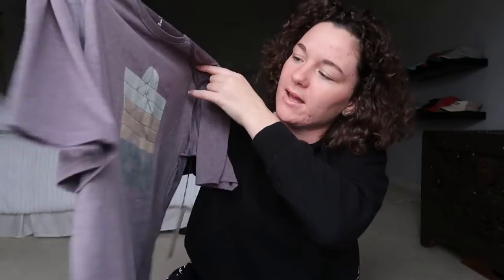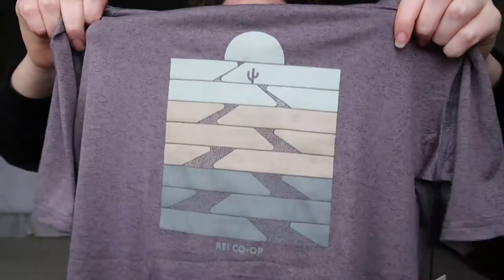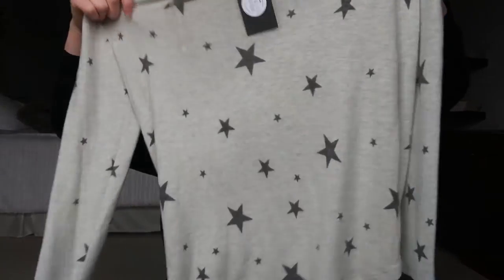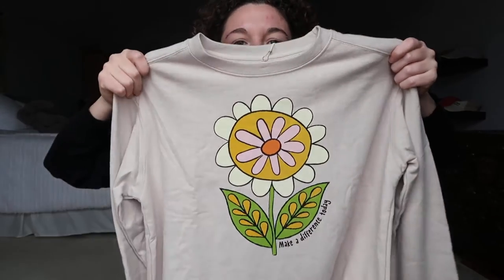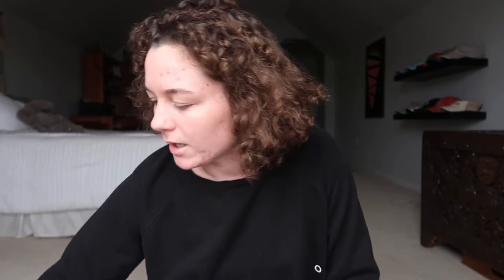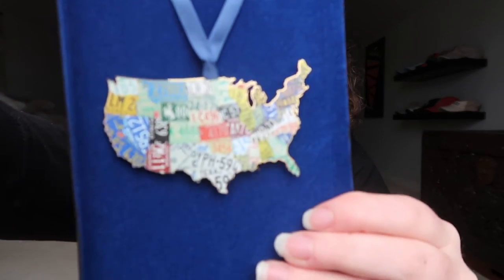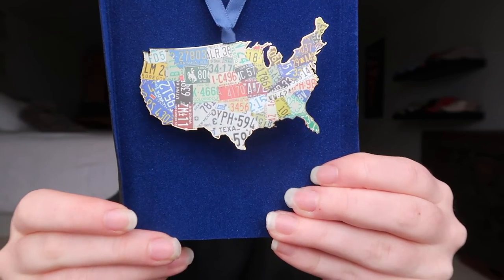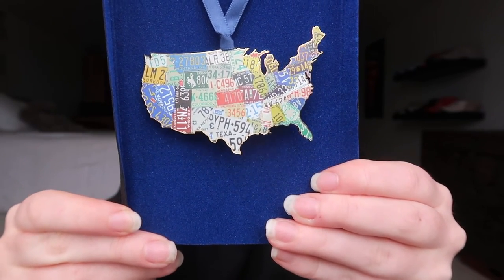What I Got For Christmas | 2020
Annual Christmas haul! Grateful for everything I received and the time spent with my family. Hope you enjoy!